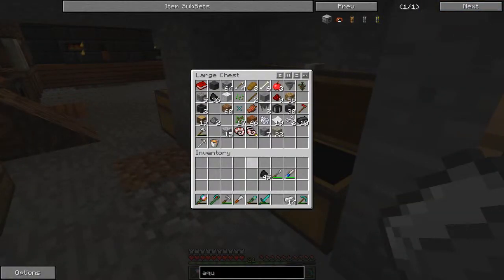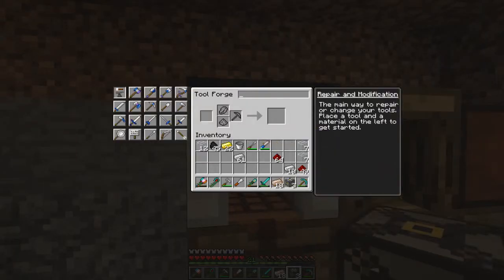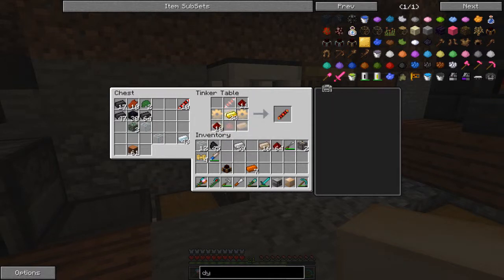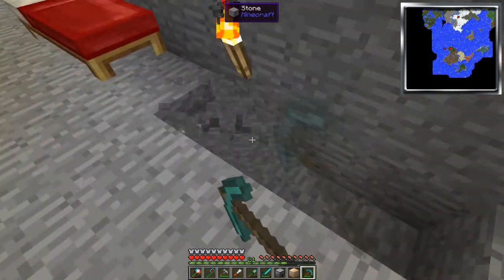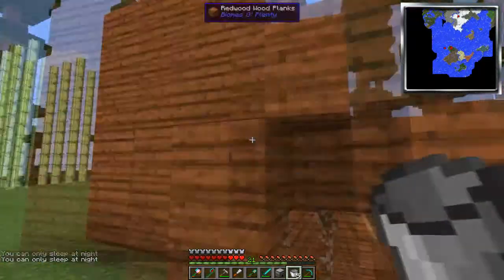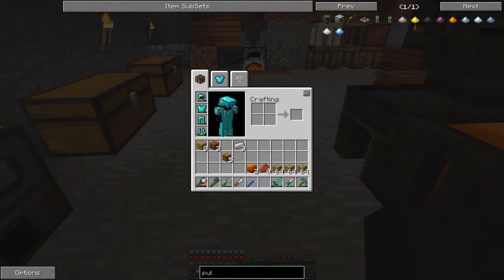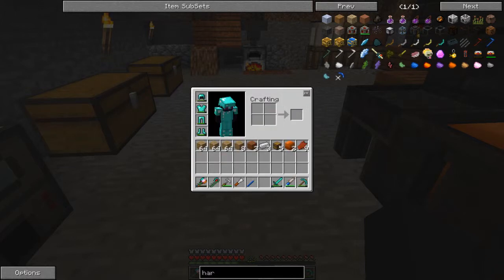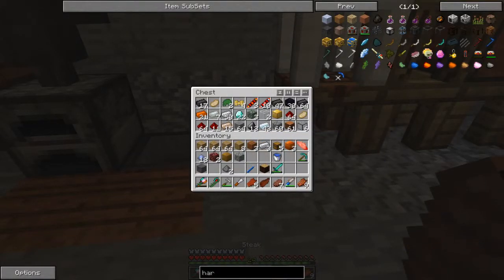Minecraft Attack Of The B-Team Ep 05 (B-Team Modpack)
Game: Mincraft
Me:
Thebad300